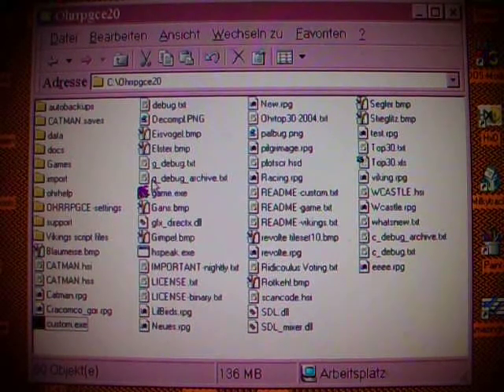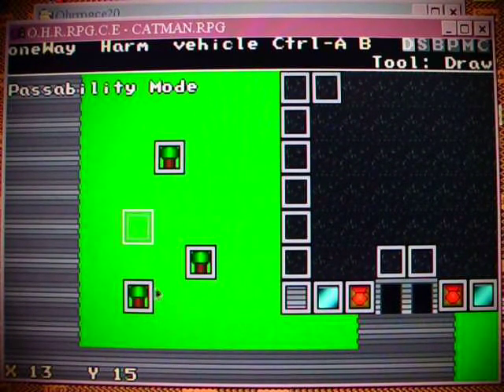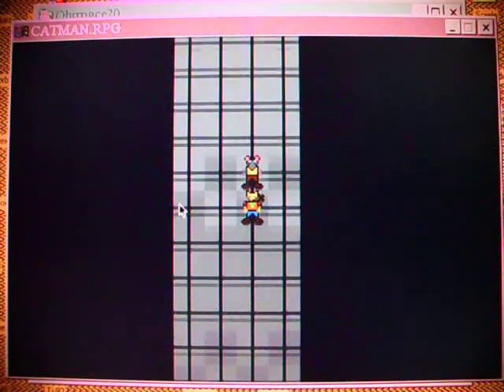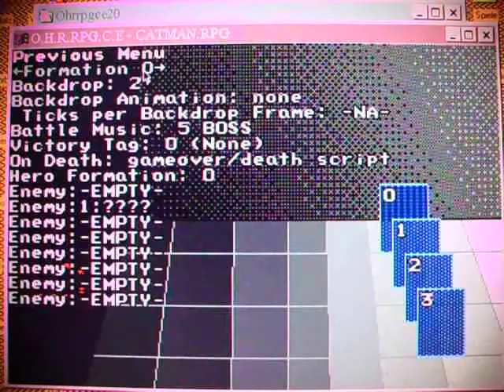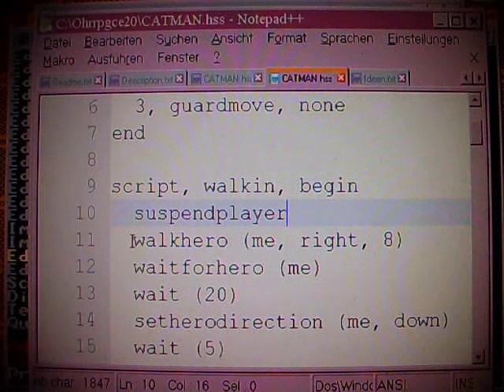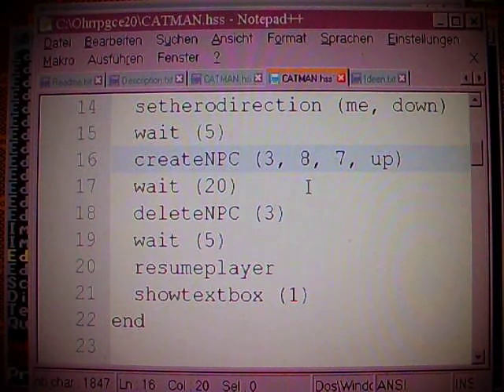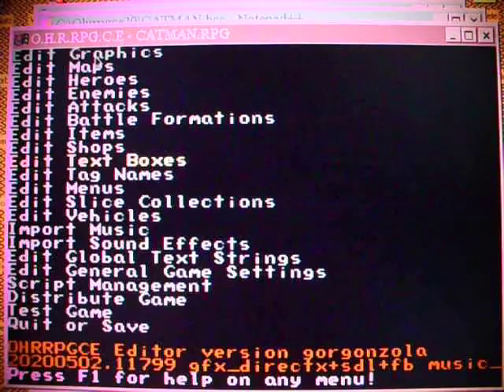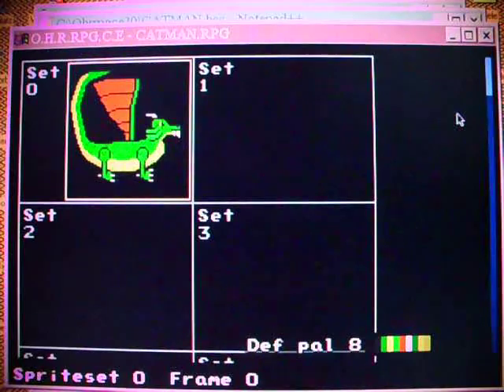Make your own game with the OHRRPGCE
This is a basic tutorial for the OHRRPGCE, which is a game engine for developing RPGs. It might be worth a look, if you want to make your own game.

The video itself shows the screen of a Windows 98 computer being recorded. The current OHRRPGCE version still runs on old hardware, but for sure on Windows 10, MacOS, Linux and Android, too!

The game used for this tutorial is called "Catman" and was made by Fieron way back in 1999. It's a bit hard to find these days, but in the Slimesalad forum, you might find links to it..

(Video made in 2020 by Bird)